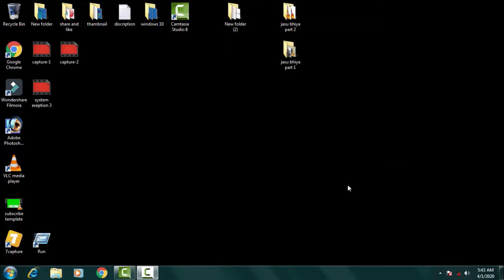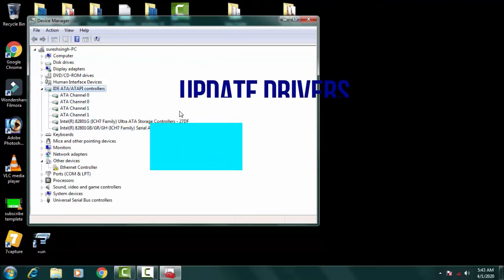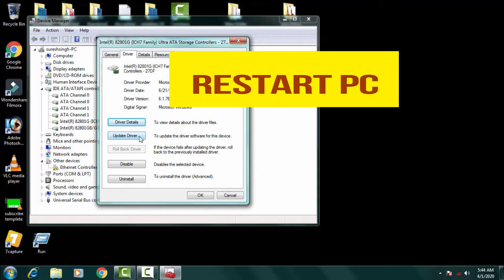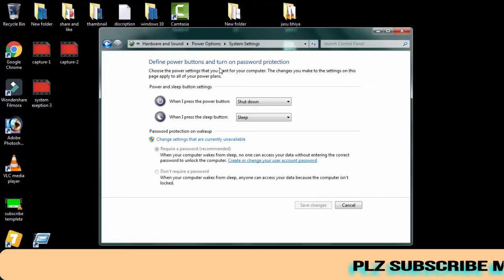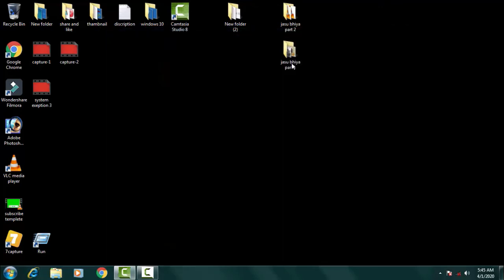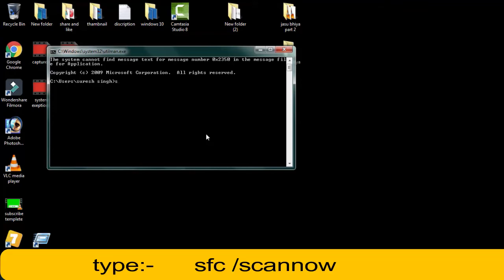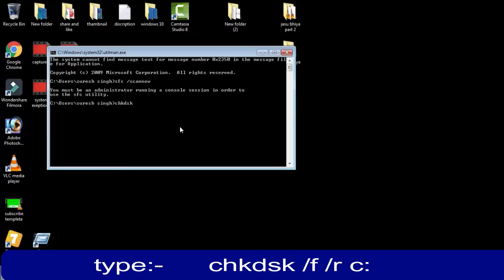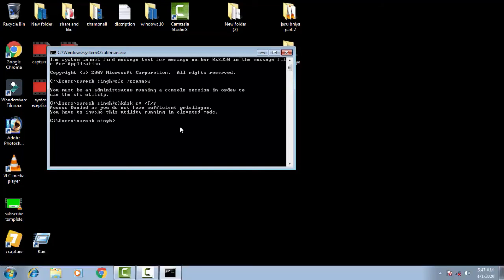How To Fix STOP CODE DPC_Watchdog_Violation Error On Windows 10/8/7[4 Methods] BLUE SCREEN OF DEATH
in this videio i have showed how you can easily fix the error codeSTOP CODE  DPC_Watchdog_Violation Error by follwing few step by your self with the help of the command prompt menu just have to write some command and your problem will be fix by your self thanx for wathing the video hope you like it

thank you for wathing the video